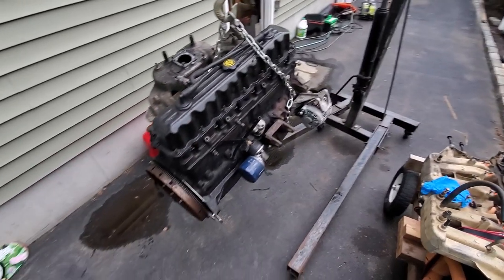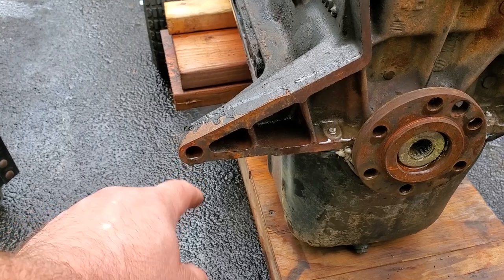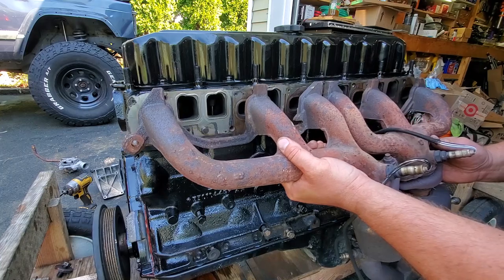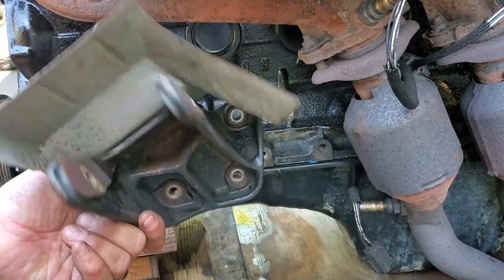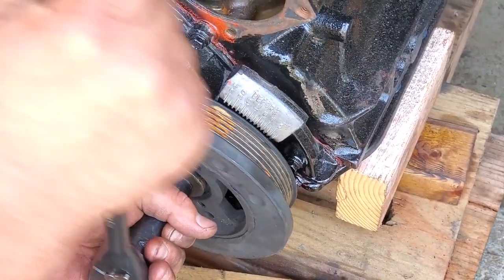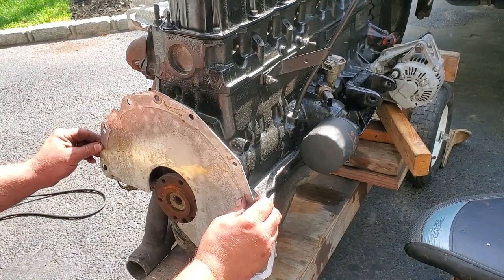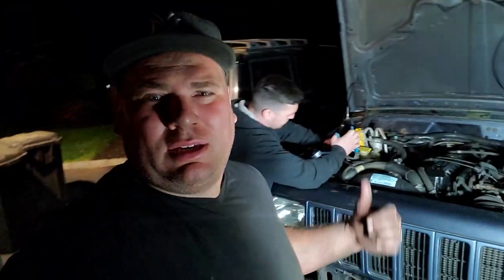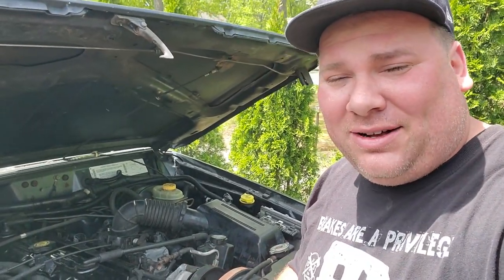2001 JEEP CHEROKEE XJ 4.0 ENGINE SWAP - Part 2 Engine Prep and Install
Here is Part 2 of the 4.0 engine swap in a Jeep Cherokee XJ. This video will cover some preparations to consider before installing the motor. Hope this vid helps you and I hope you enjoy it!